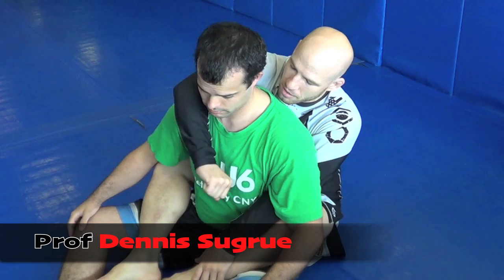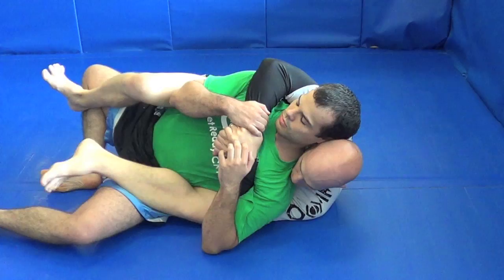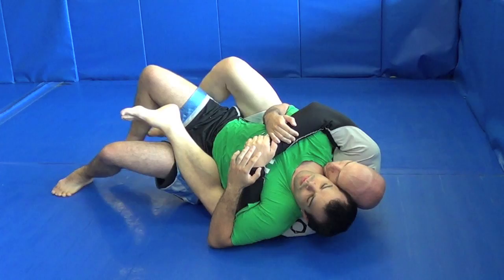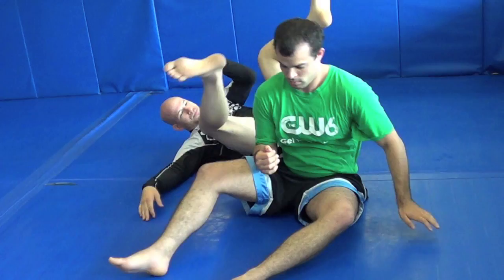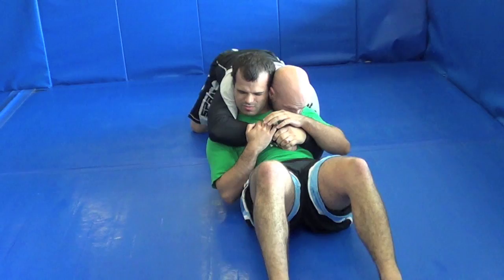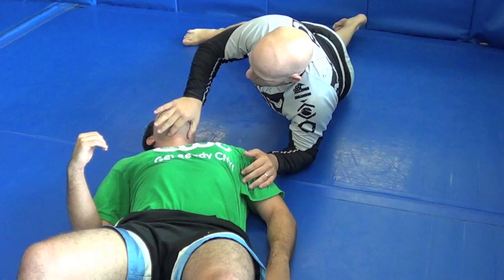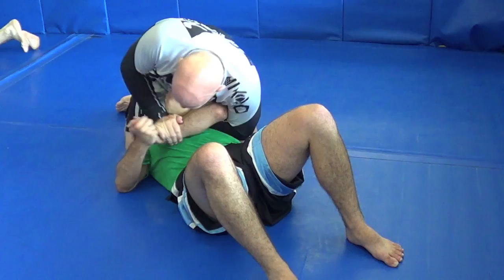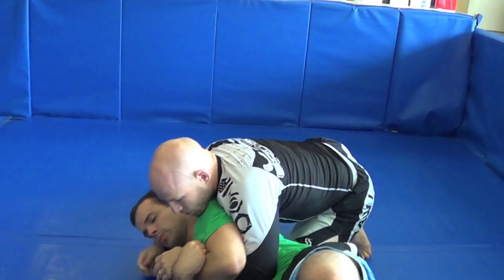MMA SYRACUSE "THE ULTIMATE IN ATHLETICS"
MIXED MARTIAL ARTS CLASSES WILL GIVE YOU THE ULTIMATE ATHLETIC EXPERIENCE RIGHT HERE IN SYRACUSE NEW YORK!

Train with the Best at Tai-Kai Martial Arts.  Whether you want to be an MMA Fighter...or train like a fighter!  Tai-Kai is for you...  The biggest and best facility anywhere.
Be a part of something at Tai-Kai!